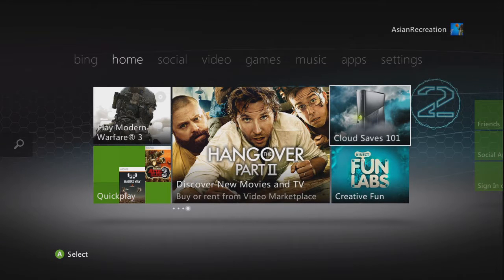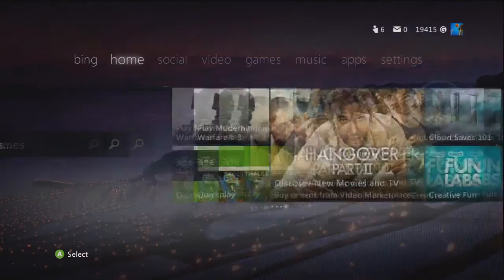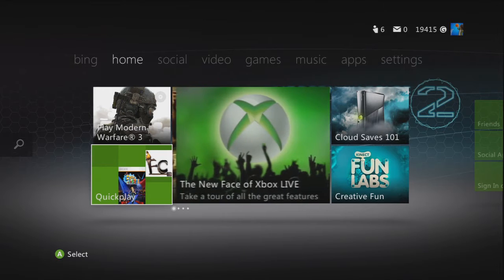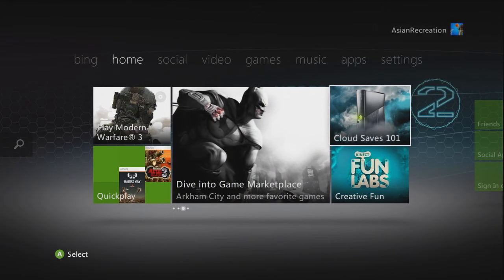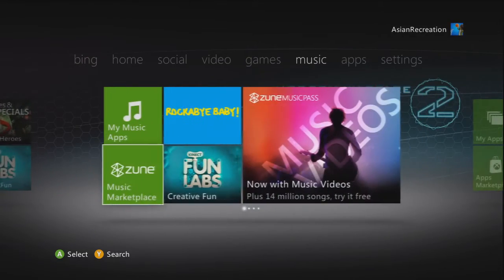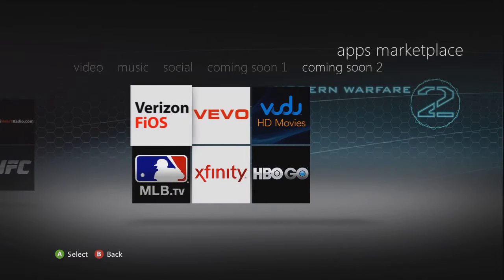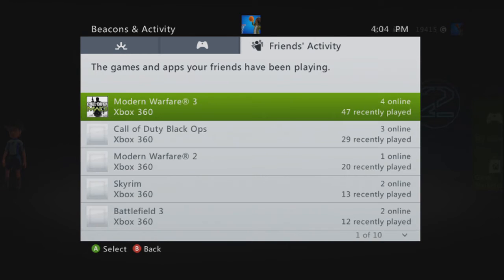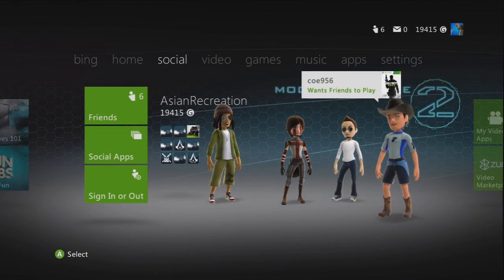New Xbox 360 Dashboard Update